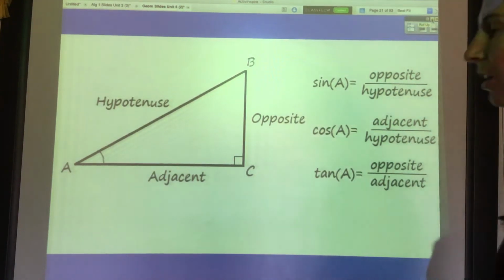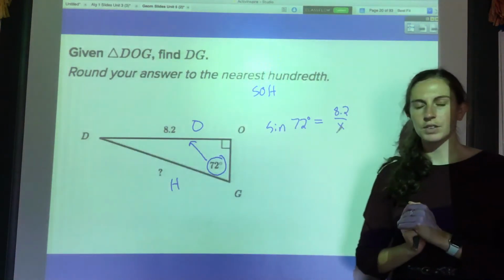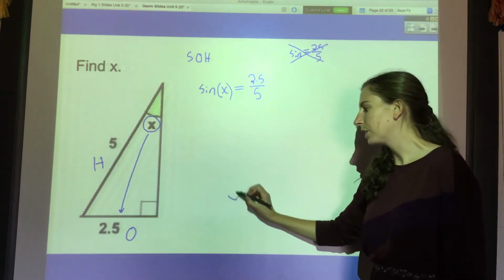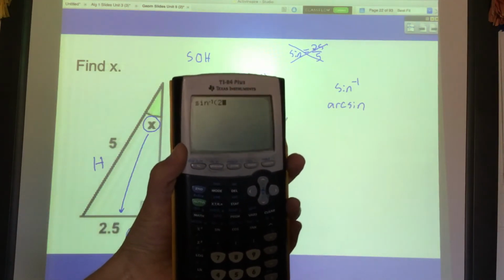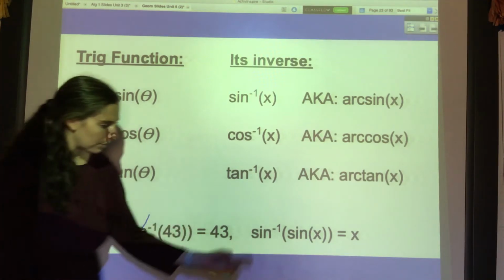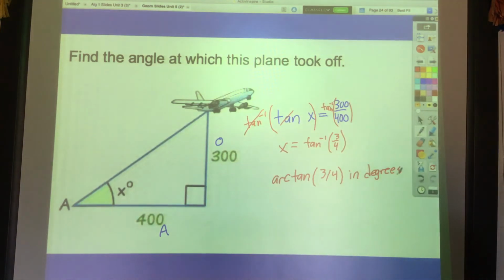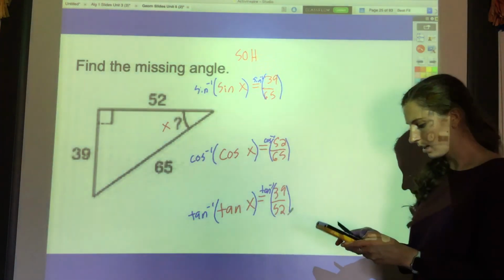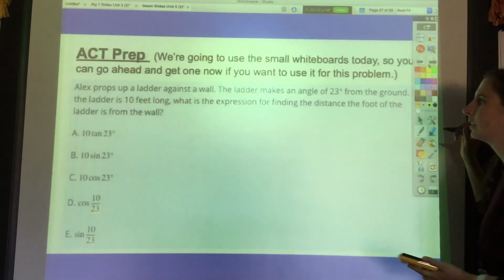Trig: Finding Missing Angles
How to use trig (sin, cos, tan) to find missing angles in a right triangle.

Geometry